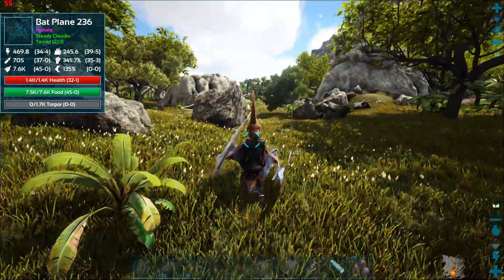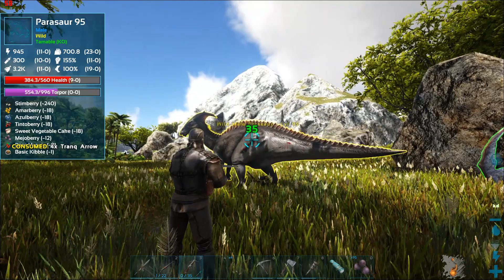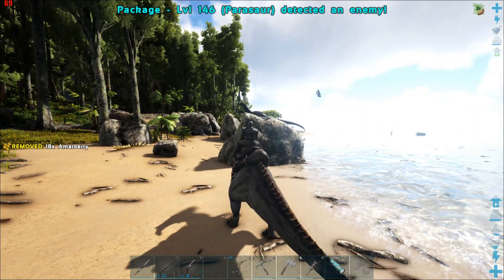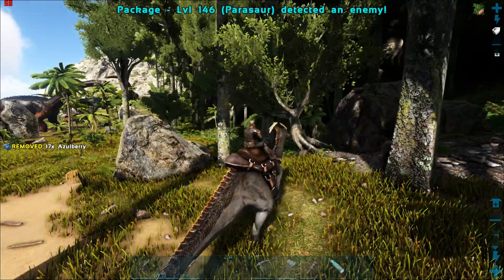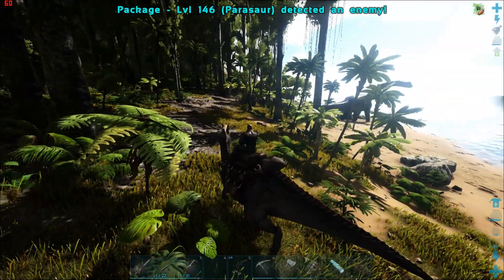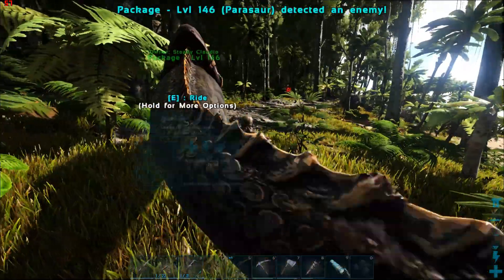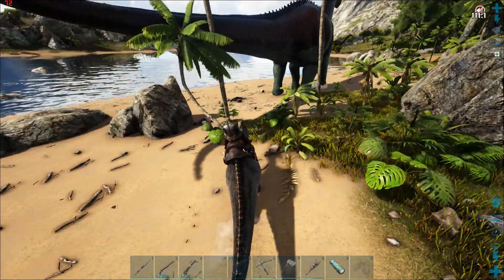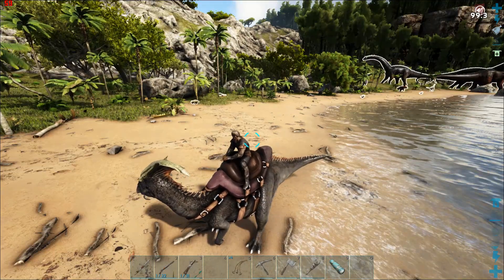Ark Survival Evolved Gameplay How to Tame a Parasaur, review abilities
Ark Survival Evolved Gameplay. How to tame a Parasaur  This is usually one of the first tames.  It can transport you and some gear and alert you of nearby dangerous creatures. Very useful on the beach as its frighten ability can scare away annoying Pegomastax's and Ichtyornis's.  See the list below for other creatures it can frighten.

00:00 Introduction
00:11 Knockout
00:59 Tame
01:22 Alert Pulse
02:36 Turret Mode
03:23 Frighten

I use Tubebuddy, and it has helped my channel grow, download

Creatures that can be Feared.

Araneo
 Arthropluera
 Baryonyx
 Compy
 Deinonychus
 Dilo
 Direwolf
 Hyaenodon
 Ichthyornis
 Kaprosuchus
 Leech
 Mantis
 Meganeura
 Microraptor
 Onyc
 Pegomastax
 Pulmonoscorpius
 Raptor
 Ravager
 Sabertooth
 Terror Bird
 Titanomyrma
 Troodon
 Vulture